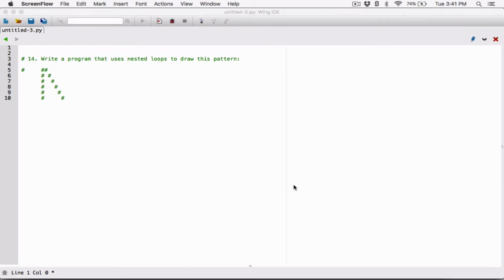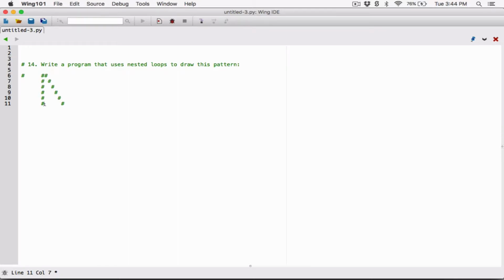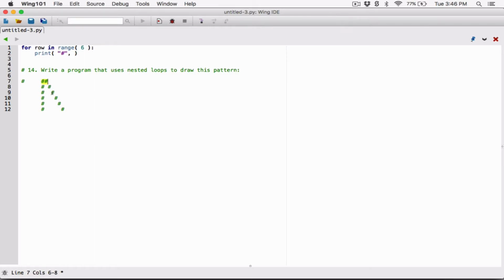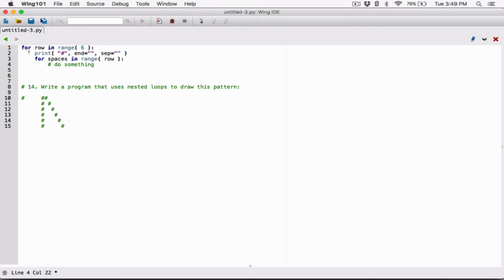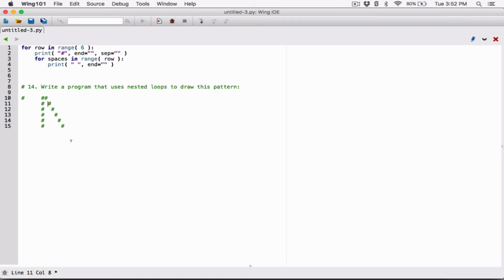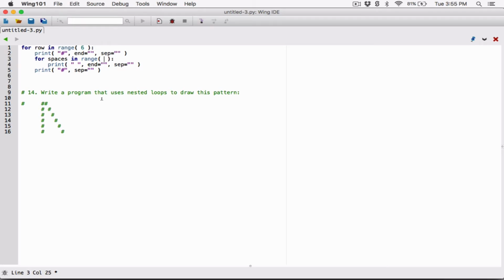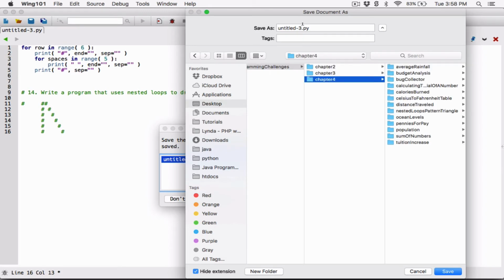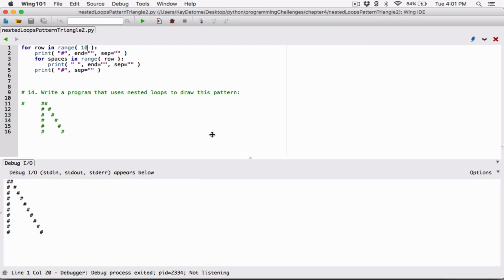4.14. Write a program that uses nested loops to draw this pattern - Python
Chapter 4
Programming Challenges

Thanks :)